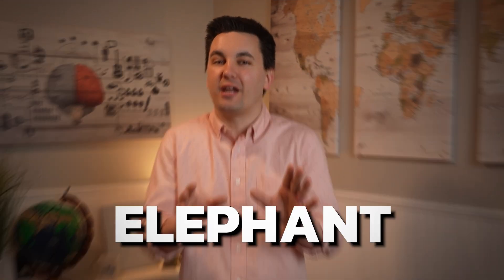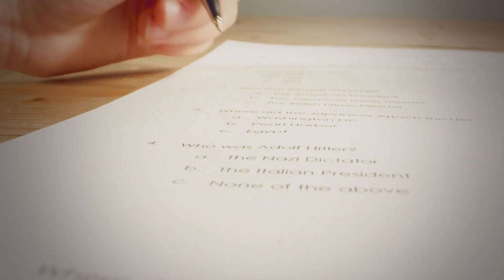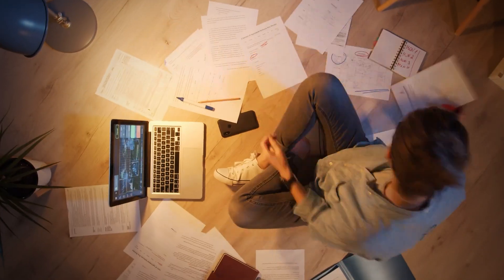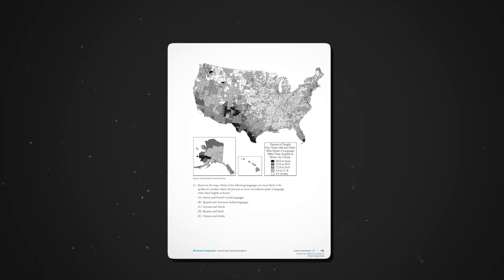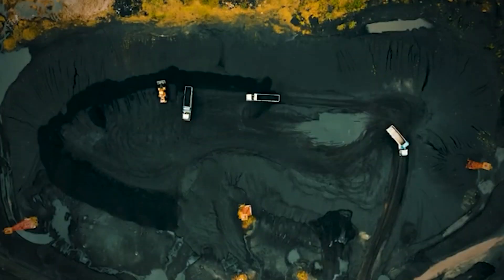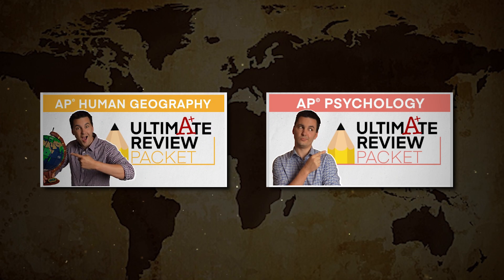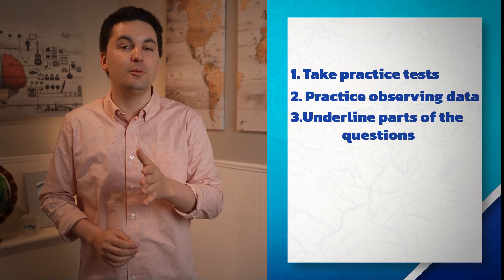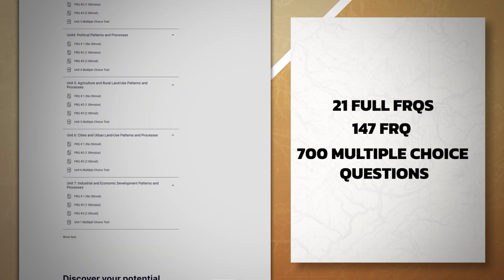3 Tips for Rocking Stimulus-Based Multiple Choice (AP Human Geography)